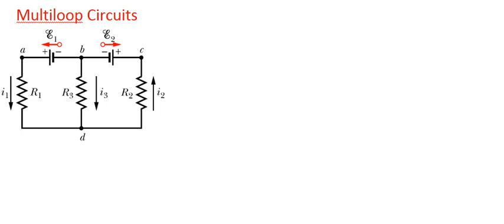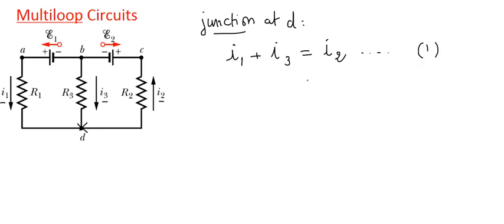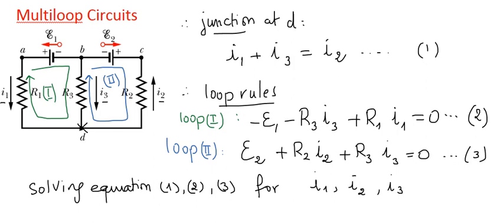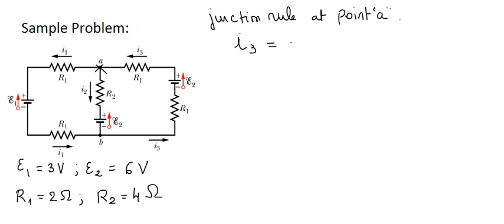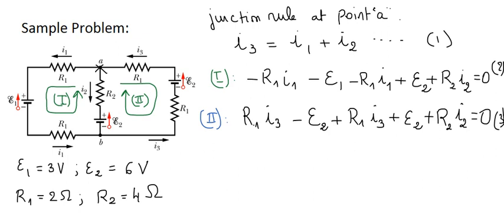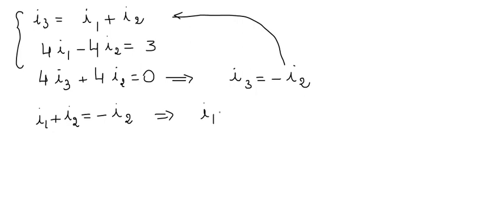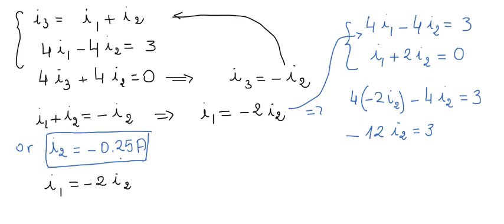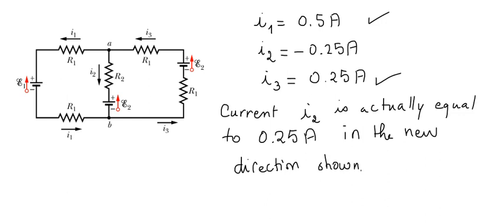Circuit Part2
Multiloop Circuits